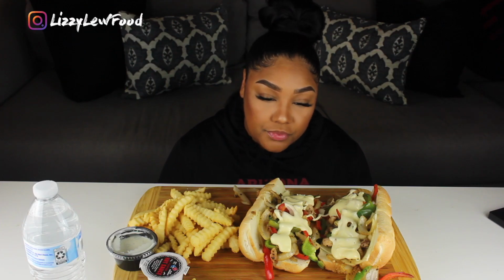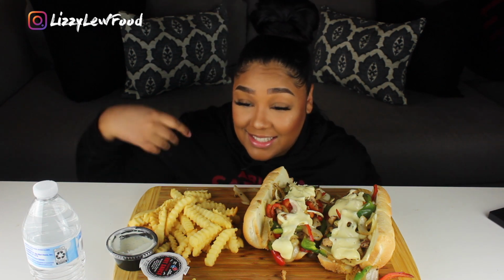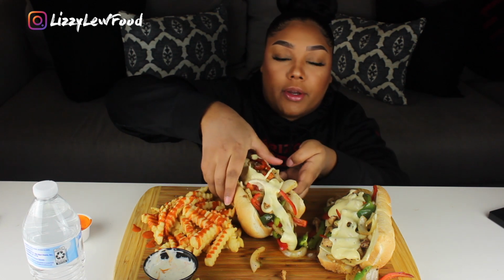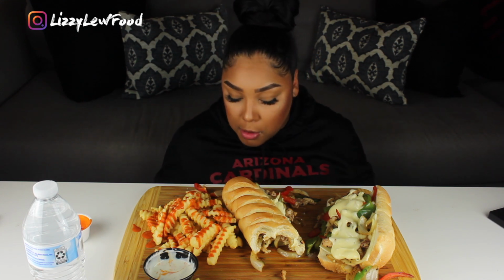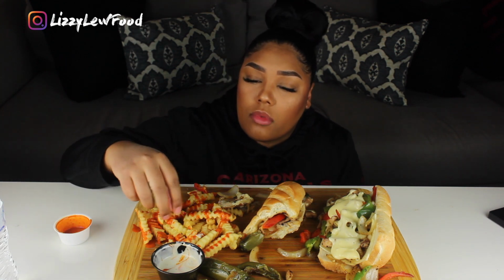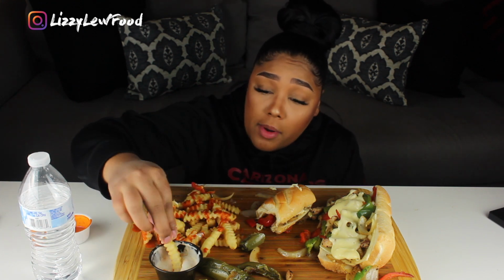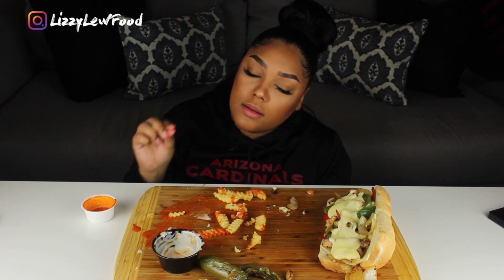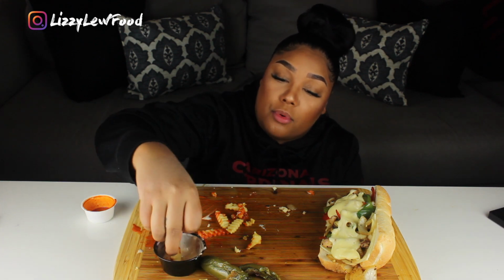PHILLY CHEESY CHICKEN | MUKBANG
HAPPY SATURDAY! Join me as I FEASTMODE a Philly Cheese Chicken and Some Crunchy Fries!